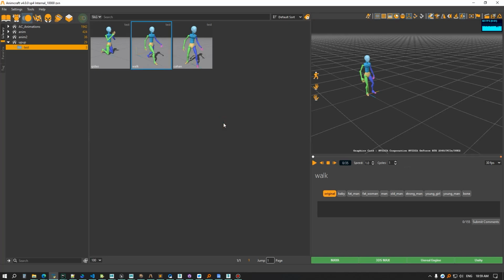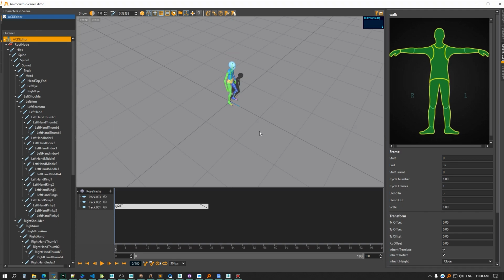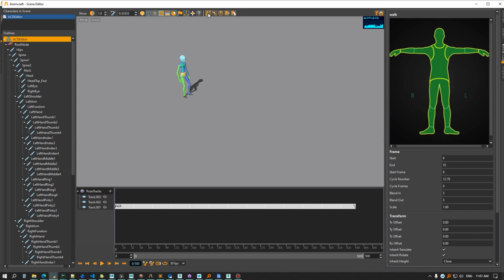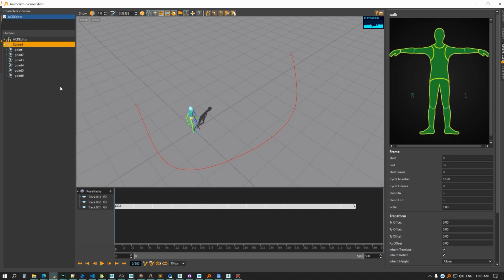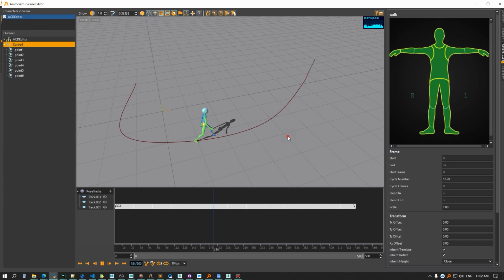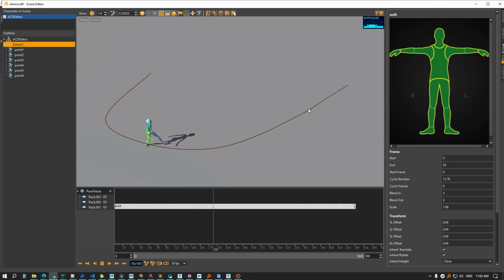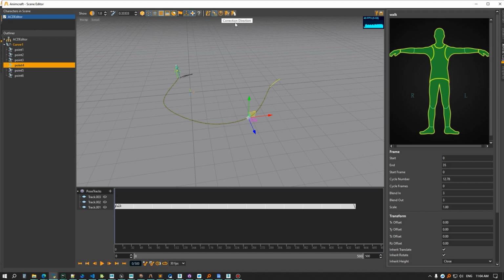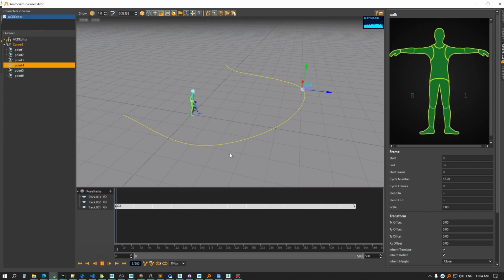Scene Editor 2 Walk Follow Curve